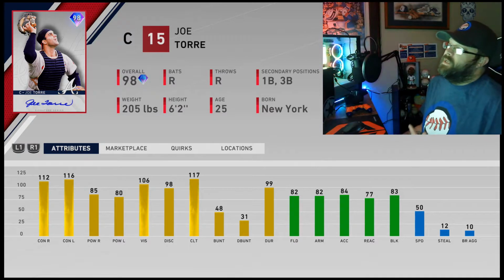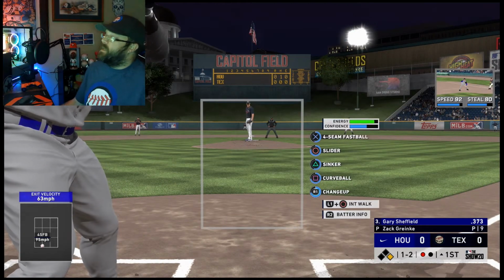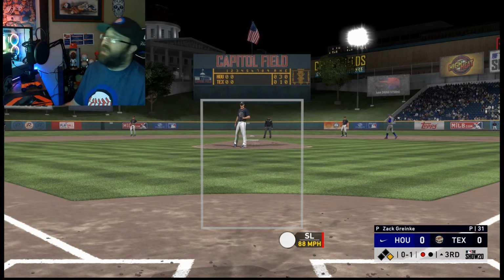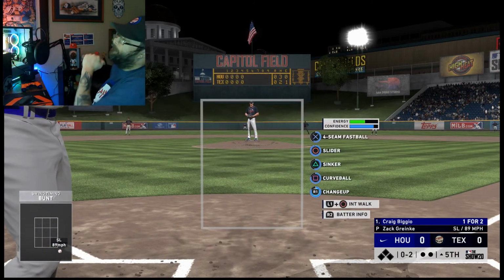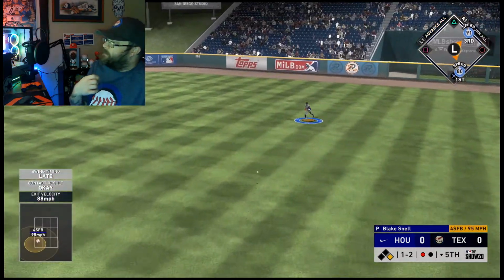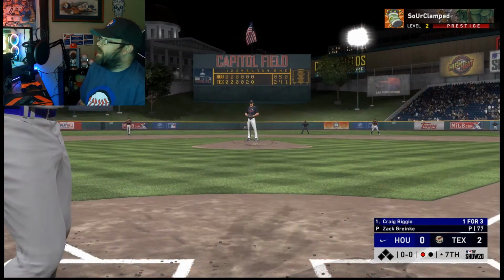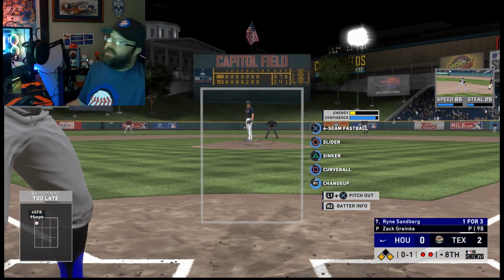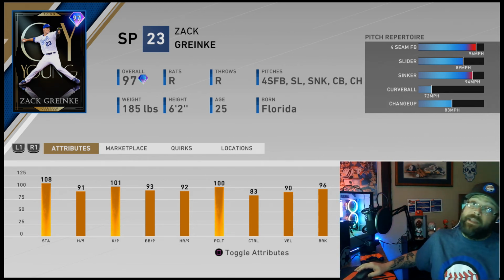DOUBLE DEBUT 97 ZACK GREINKE & 98 JOE TORRE IN RANKED SEASONS MLB THE SHOW 20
This is the Ranked Seasons Debut for 97 Awards Zack Greinke and 98 Signature Series Joe Torre!